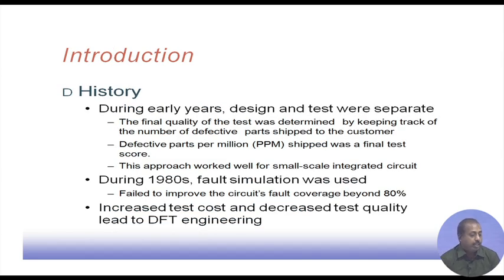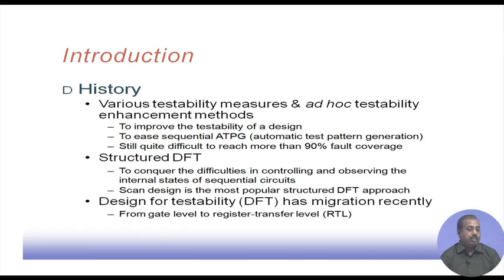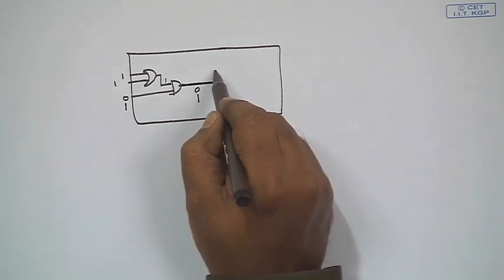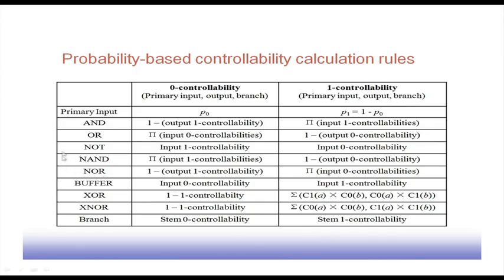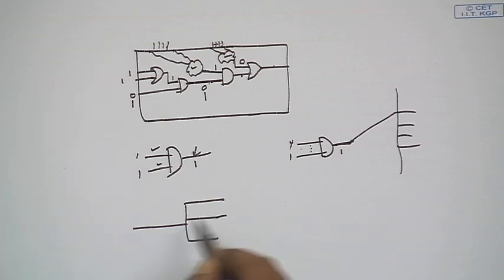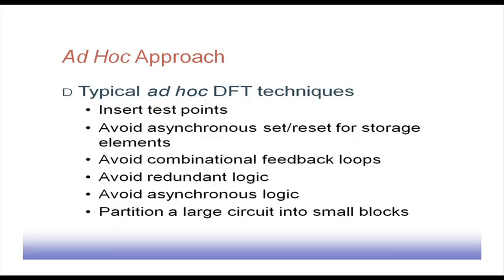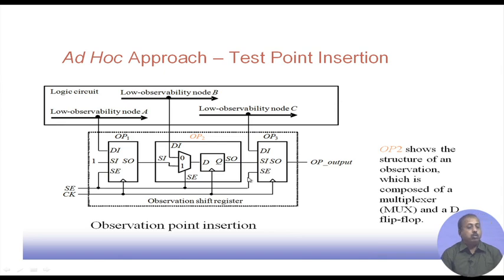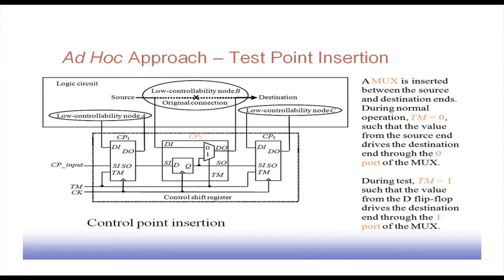Lecture 5: DFT